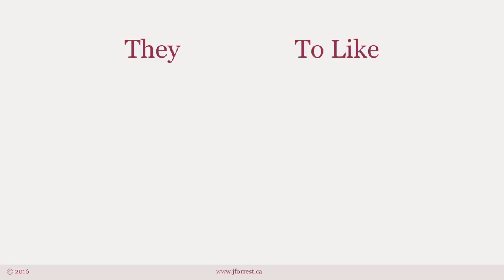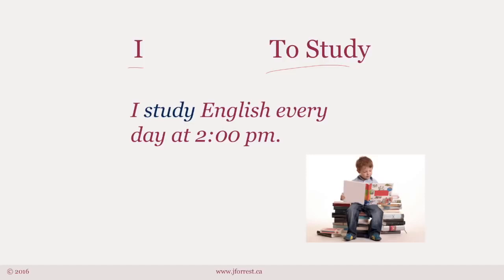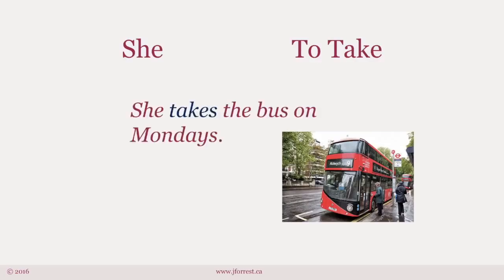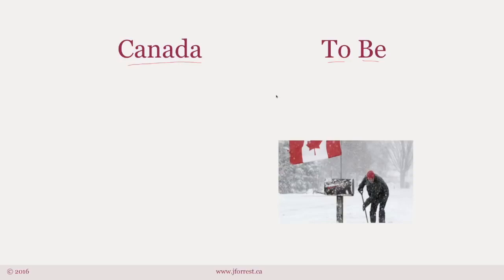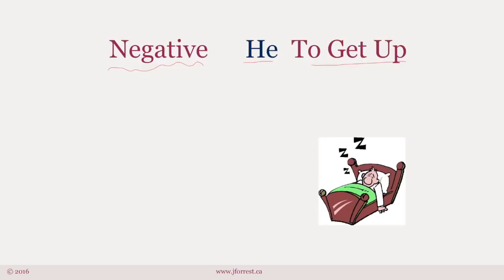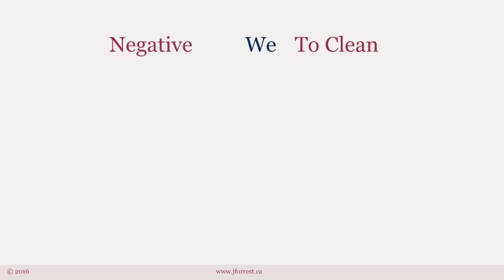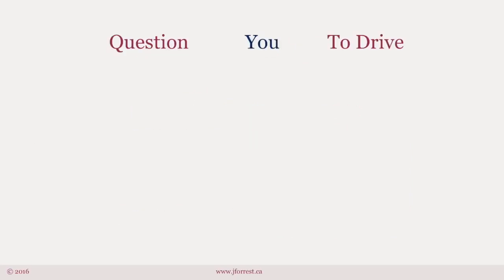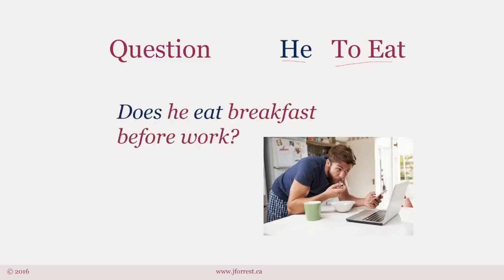English Grammar Present Simple Tense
Talk about your regular activities using simple present and learn more from that video